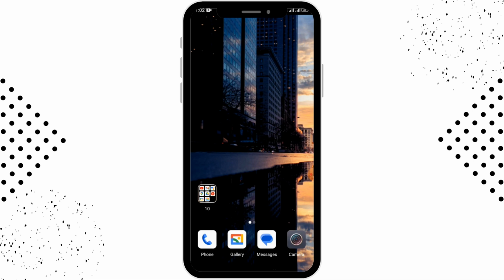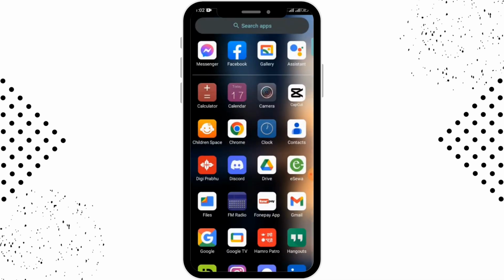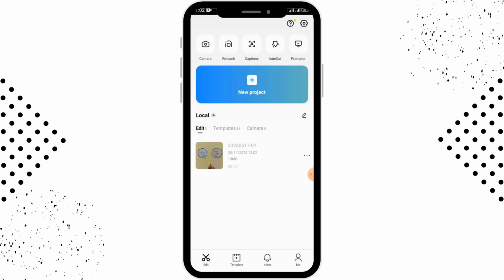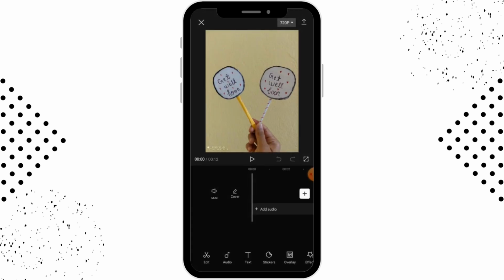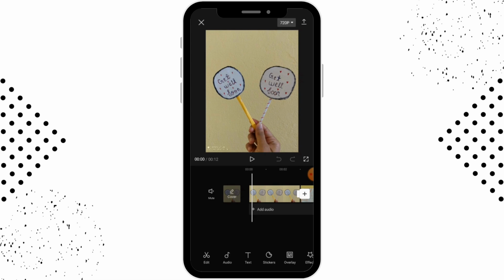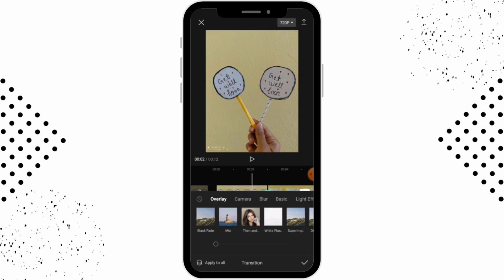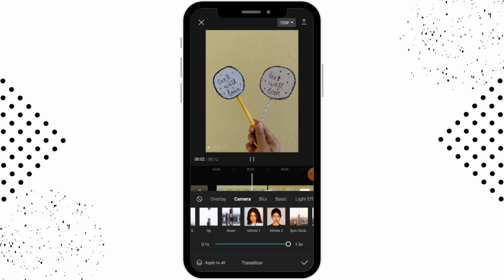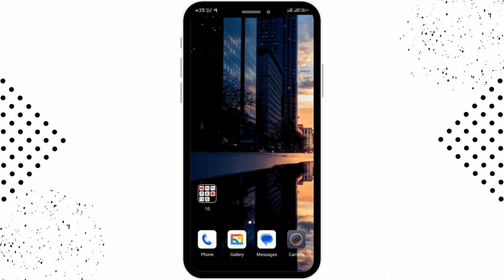How To Create Instagram Reels Video With Effects (infinite zoom)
Welcome to App Mastery! In this tutorial, we'll guide you through the process of creating Instagram Reels videos with captivating effects, including the popular infinite zoom effect. If you want to enhance your Instagram presence and engage your audience with eye-catching content, you've come to the right place.

Learn how to create Instagram Reels videos that stand out from the crowd. We'll show you step-by-step how to add effects to your Reels, including the mesmerizing infinite zoom effect that captivates viewers. Discover the creative possibilities and make your videos go viral with these engaging effects.

Unlock the power of Instagram Reels video editing and gain insights into the various tools and features available. From trimming and cropping your clips to applying filters and adjusting playback speed, we'll cover everything you need to know to create compelling and professional-looking Reels.

Master the art of infinite zoom and discover how it can add a touch of magic to your videos. We'll walk you through the process of achieving the infinite zoom effect and share tips to make your Reels truly mesmerizing.

Join us as we explore the world of Instagram Reels video creation with effects. With our comprehensive guide, you'll gain the skills and knowledge to create stunning Reels that leave a lasting impression on your audience.

Timestamps:
00:12 - Introduction to Creating Instagram Reels Video with Effects
00:35 - Adding Effects to Instagram Reels
01:00 - Mastering the Infinite Zoom Effect